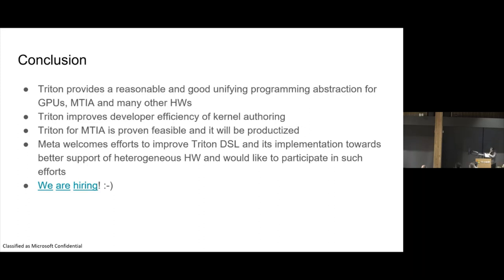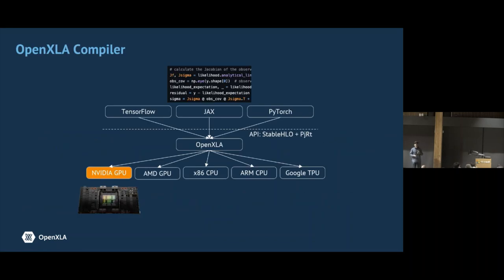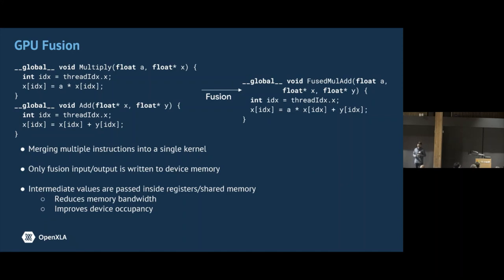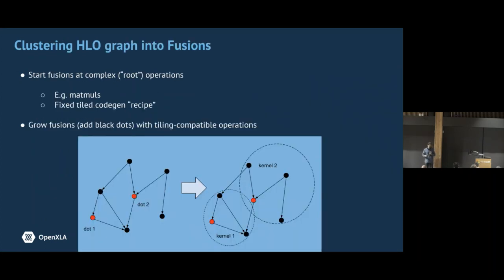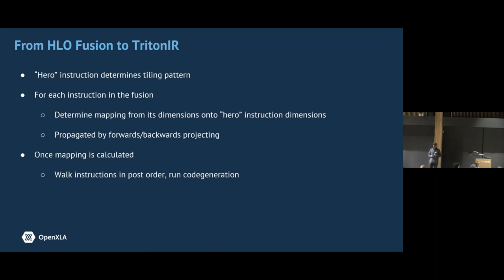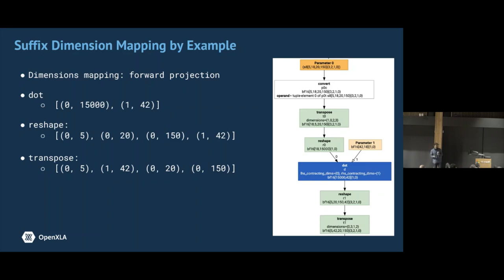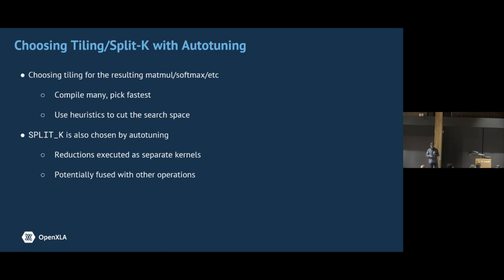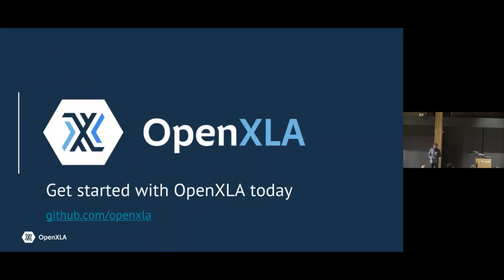Google XLA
Using Triton IR for high-performance fusions in XLA | George Karpenkov (Google)